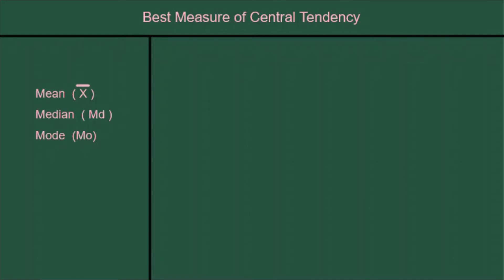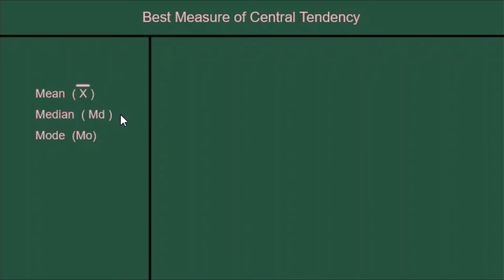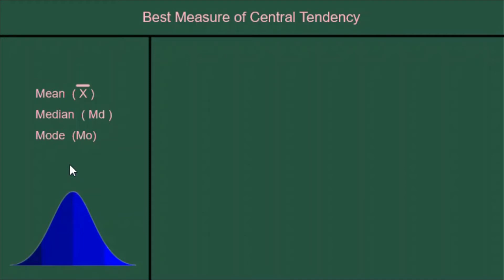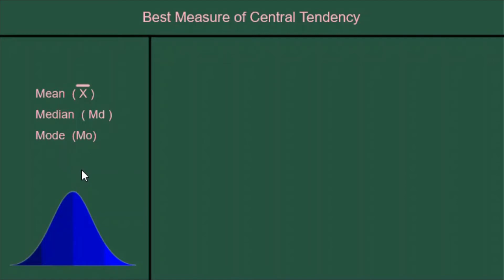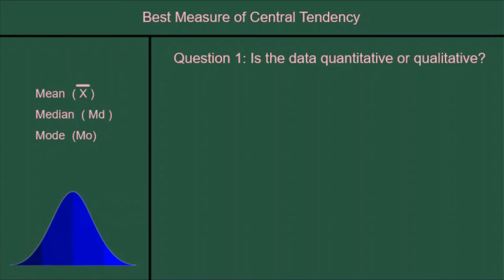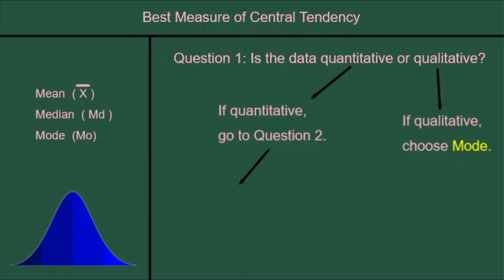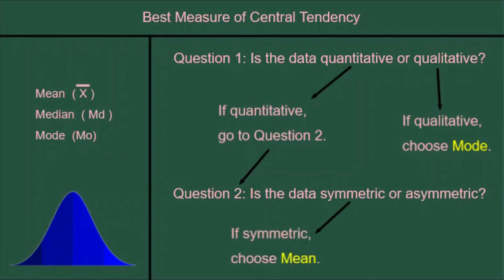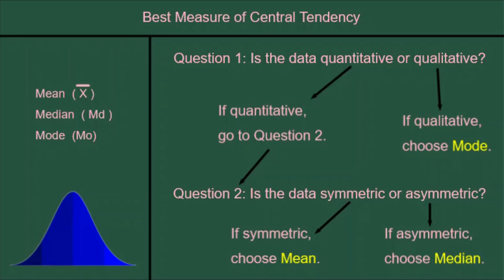Best Measure of Central Tendency - How to Choose and How to JUSTIFY Your Choice!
When given a situation, how do we choose which of Mean, Median or Mode is the best measure of central tendency?